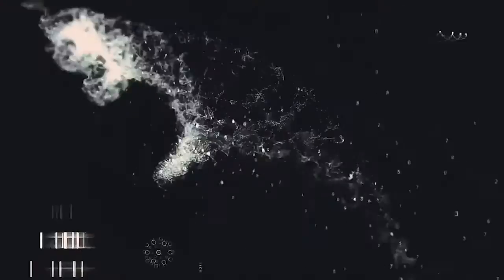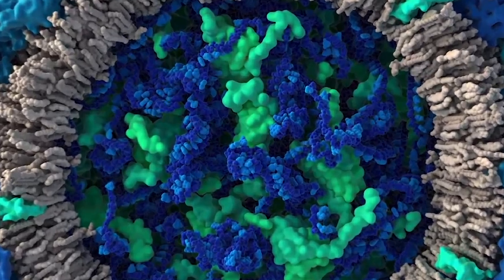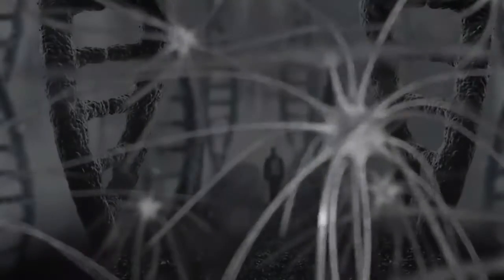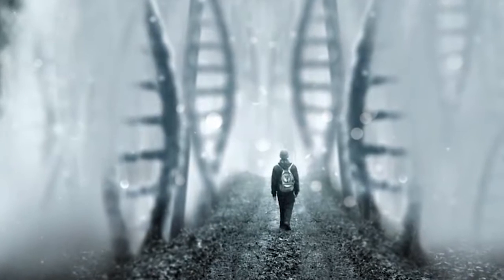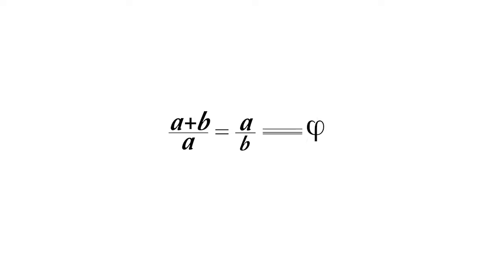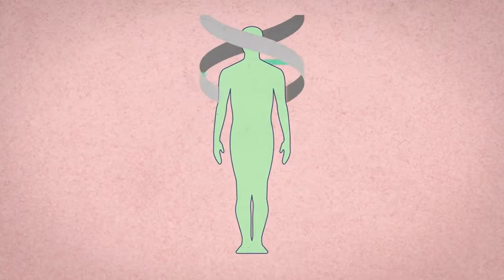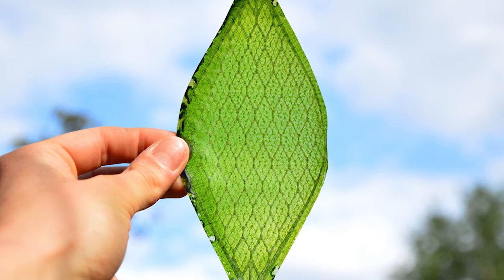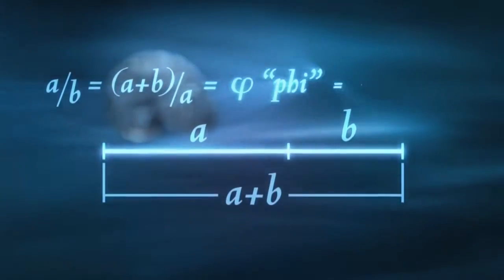The mathematical miracle in nature